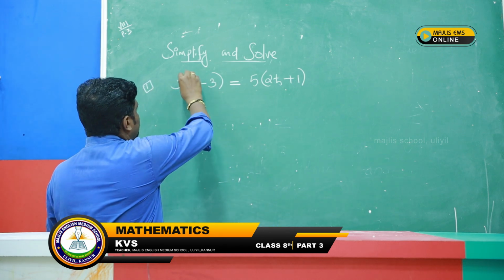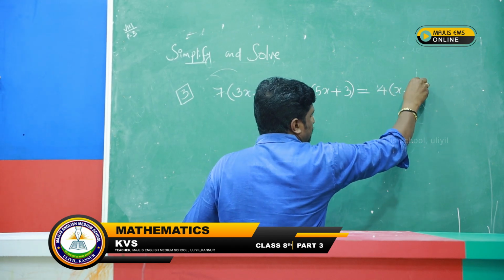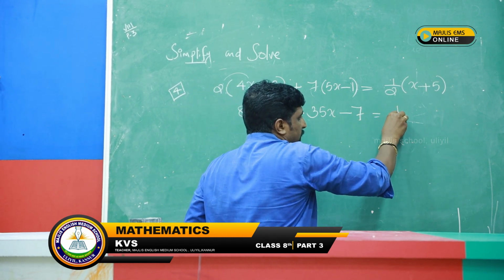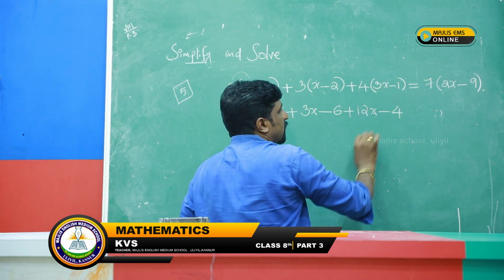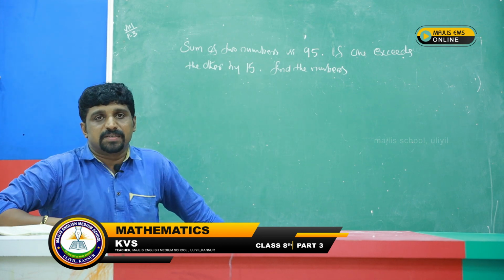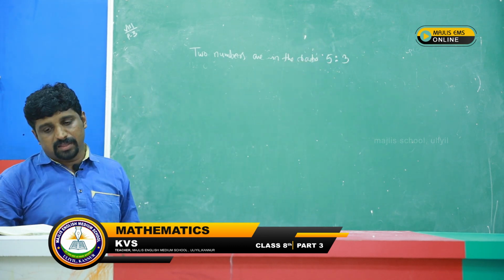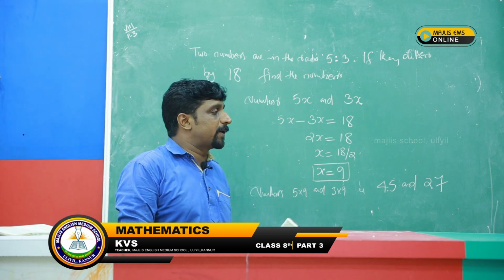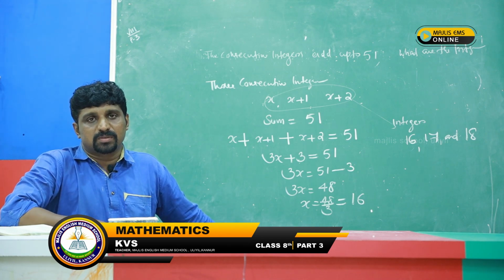8TH MATHS PART 3